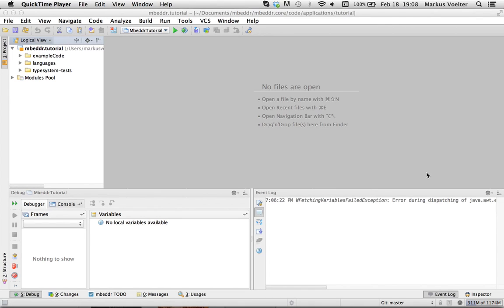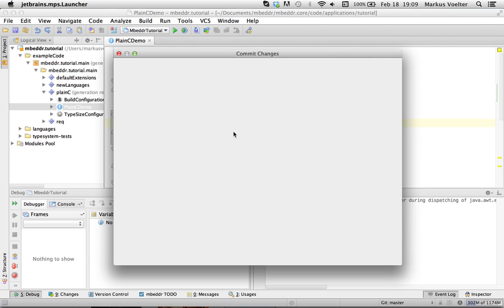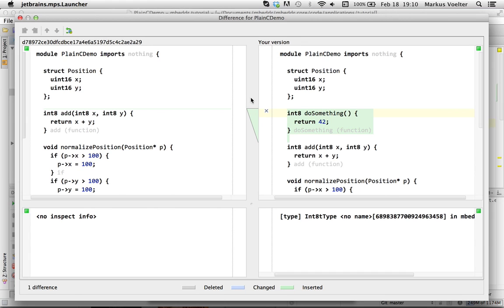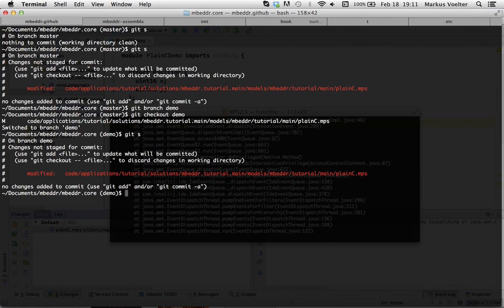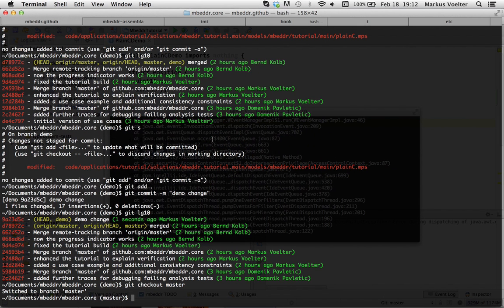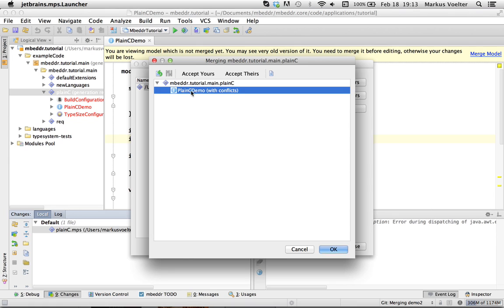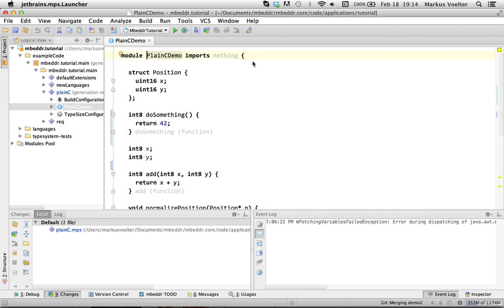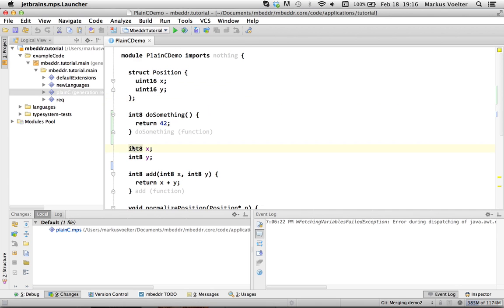mbeddr step-by-step: Working with Version Control